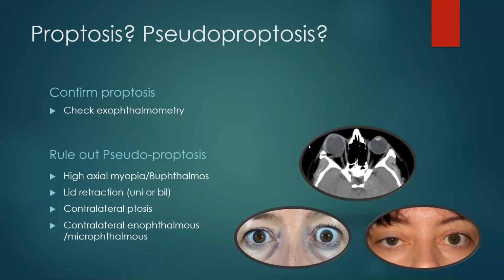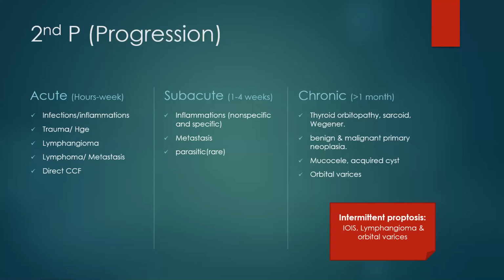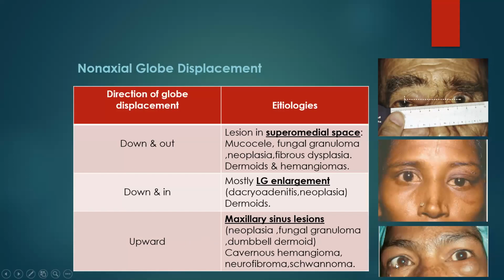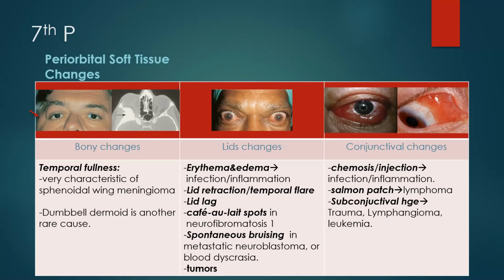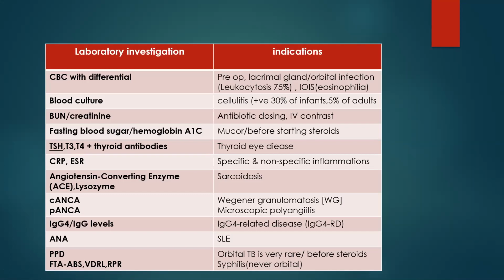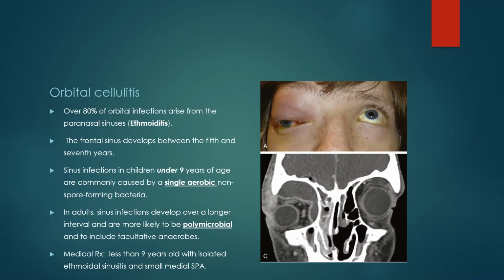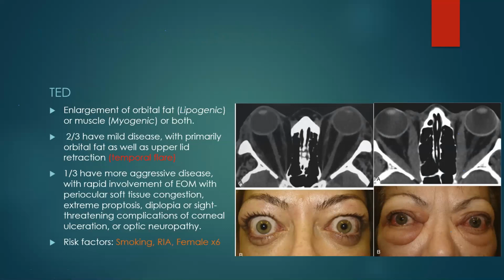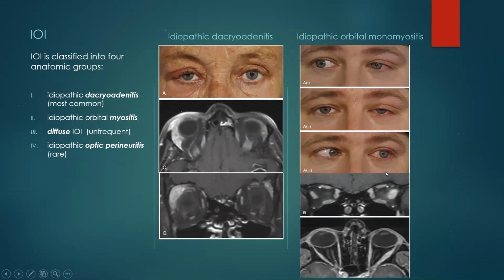APPROACH TO PROPTOSIS DR MAZEN ALSAMNAN